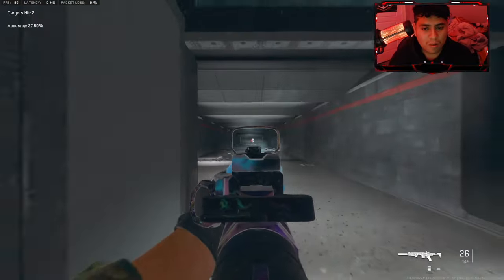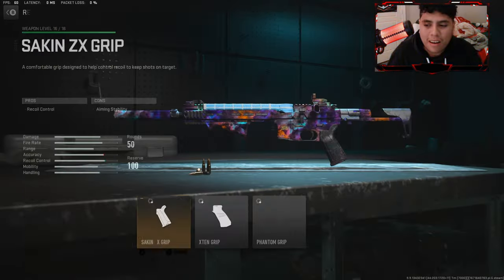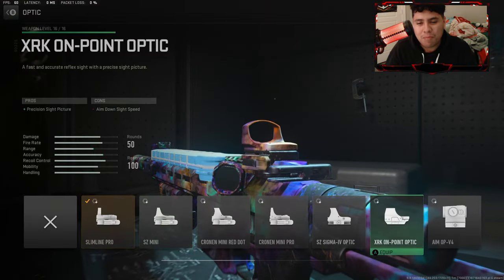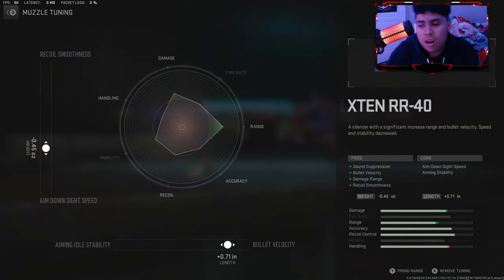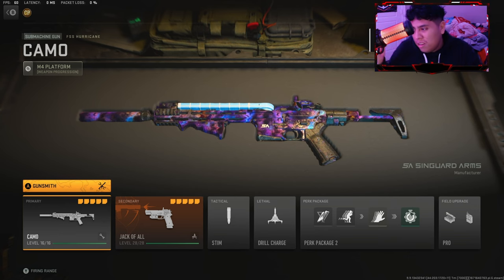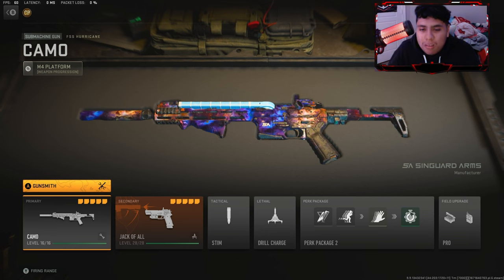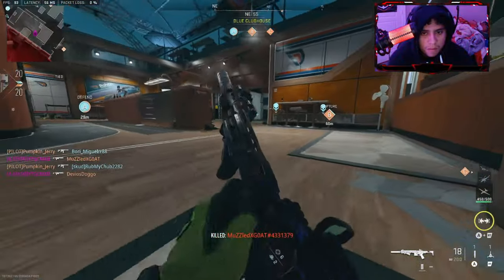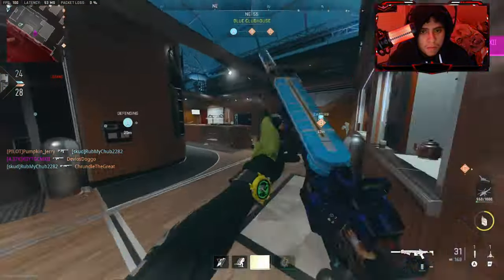#1 *NEW* BEST FSS HURRICANE CLASS SETUP AFTER UPDATE MW2! (Best FSS Hurricane Tunes Loadout Build)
Modern Warfare 2 - Best FSS HURRICANE Class MW2 / Best FSS HURRICANE Tunes MW2 in Season 1! This FSS HURRICANE MW2 Best Class Setup has NO RECOIL and INSANE DAMAGE in Modern Warfare 2 Season 1! Hope you enjoy the video and make sure to have a wonderful rest of your day!